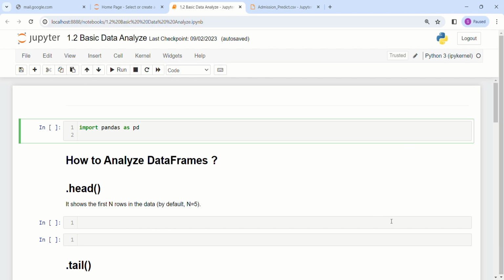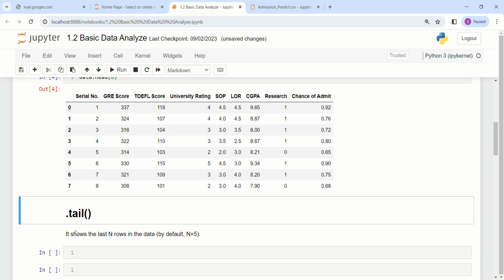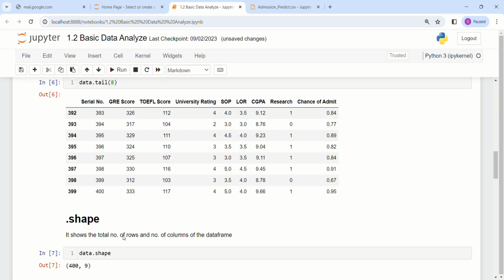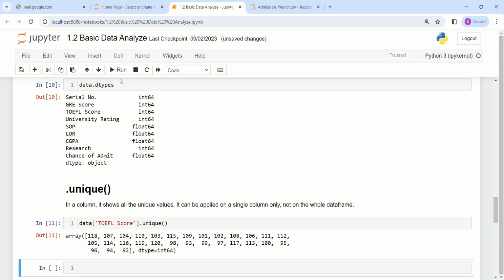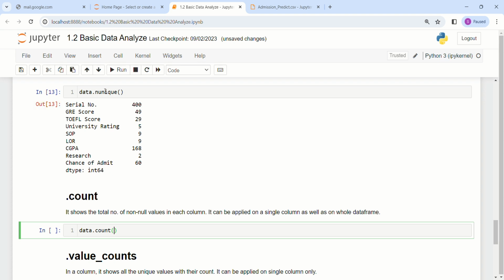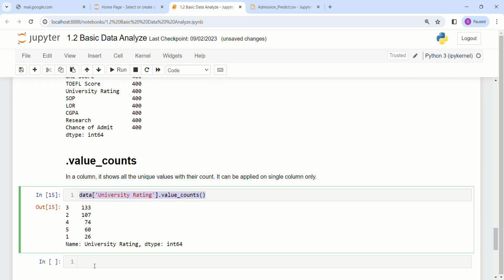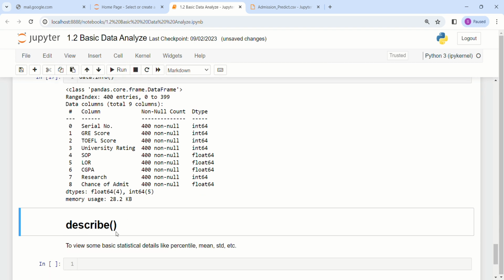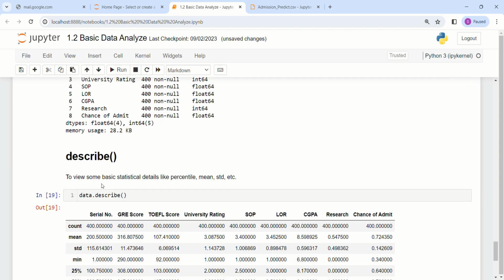1 2 Basic Data Analyze Jupyter Notebook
@Basic Data analysis for python